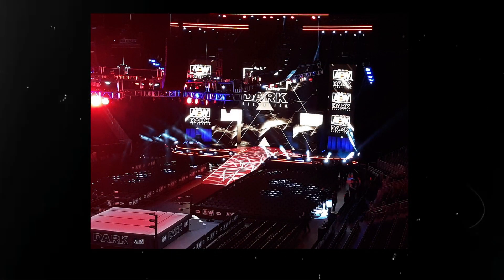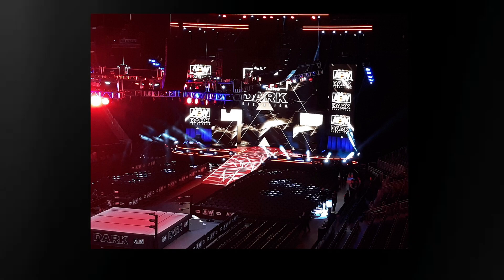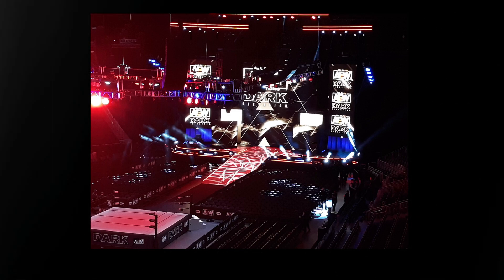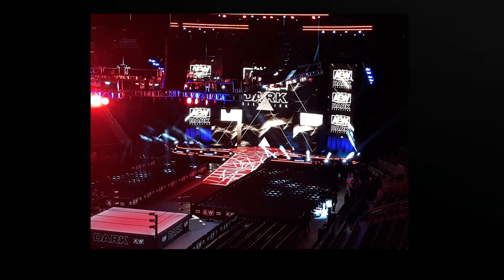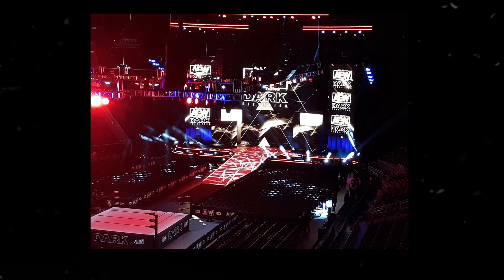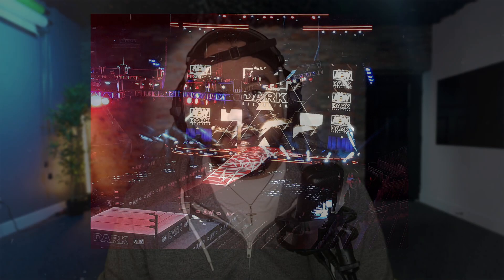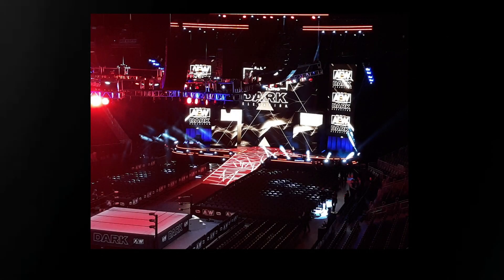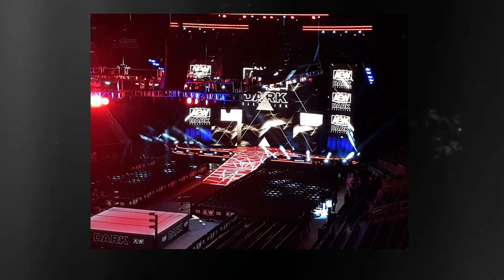NEW AEW STAGE REVEALED! Young Bucks Contract News.. & More Wrestling News!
Today's Wrestling News Topics
- NEW AEW Stage Design Revealed
- Young Bucks In Contract Talks
- William Regals NEW WWE Position Revealed